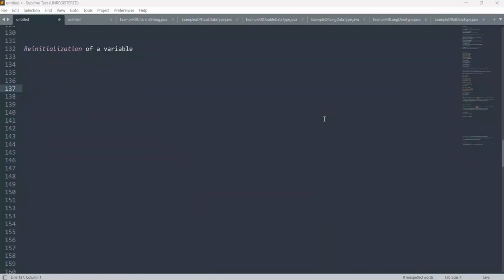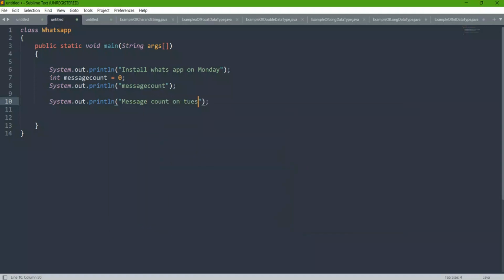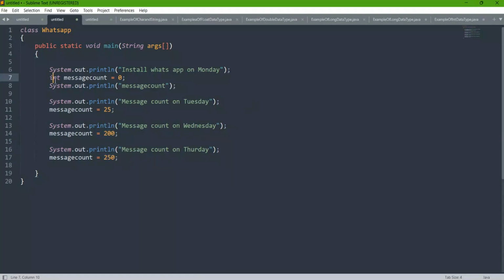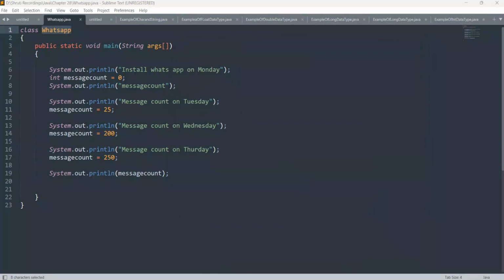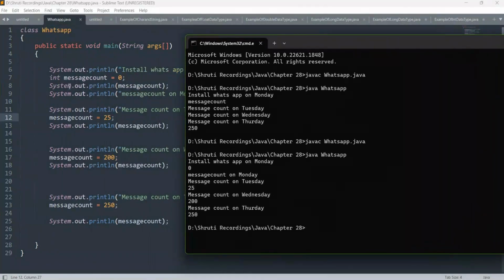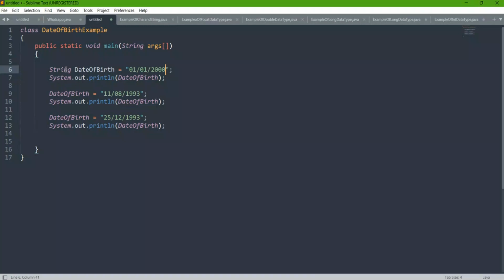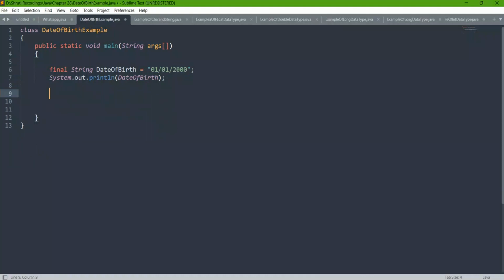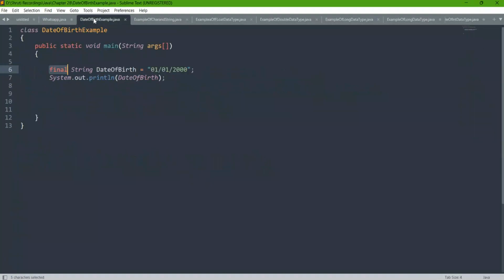Chapter 28: What is reinitialization of variable ? | Initialization in Java | java full course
What is reinitialization of variable ? | Initialization in Java | LearnJava

Understanding of variable and reinitialization of variable

I am using Sublime editor to perform Java programming.

Get ready to elevate your Java programming skills with our tutorial!

 Memory
Declaration of variables in java
Initialization of variables in java
Assignment of variables in java
Printing the value of a variable in java
memory
declaration of variable in java
assignment of variable in java
printing a value of variable in java
real time java program examples
reinitialization in java
java coding
learn java coding
easiest method to learn java coding
learn java
learn java language
java programming
java
java coding